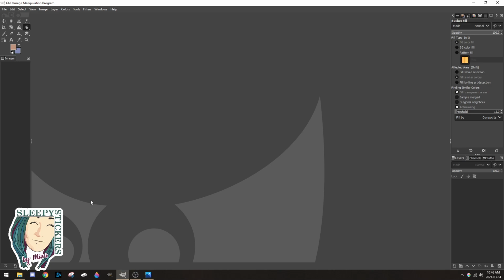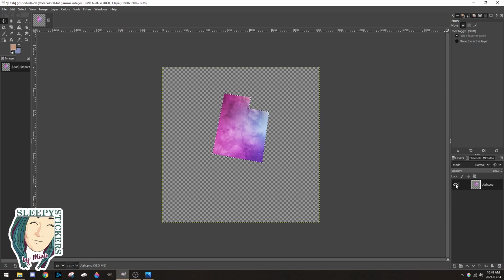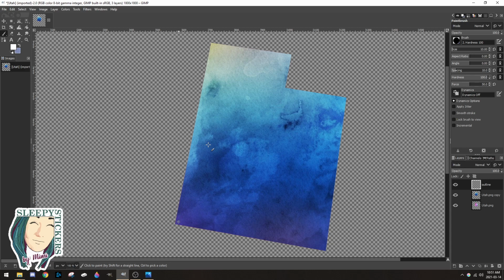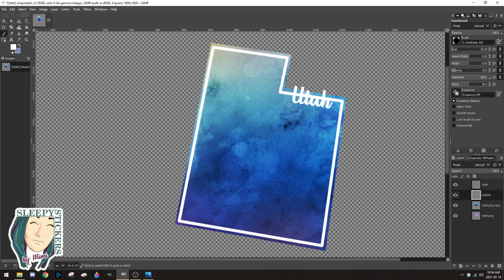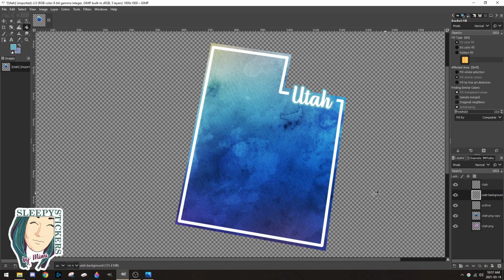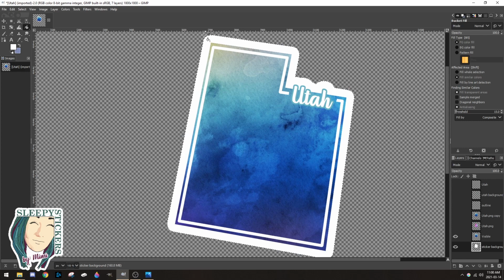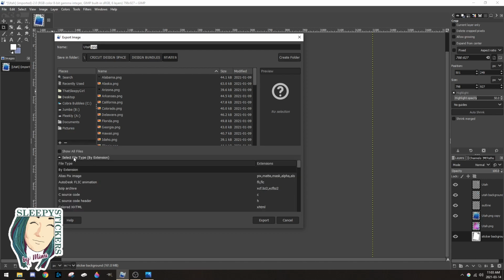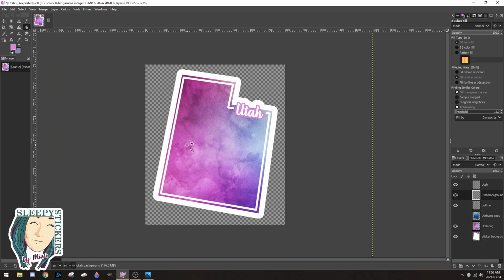How to personalize a black silhouette into a patterned sticker | GIMP 2.10 TUTORIAL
This tutorial will show you how to take an image or svg of a black silhouette and customize it to add text, a pattern, line work etc and how to save it as a sticker file, in order to upload it to cricut, silhouette etc.